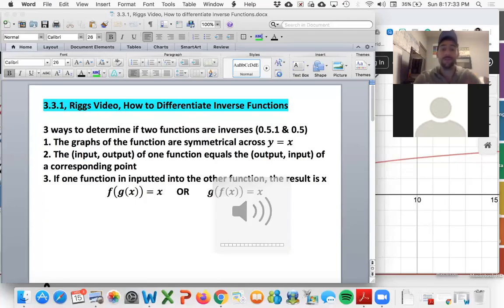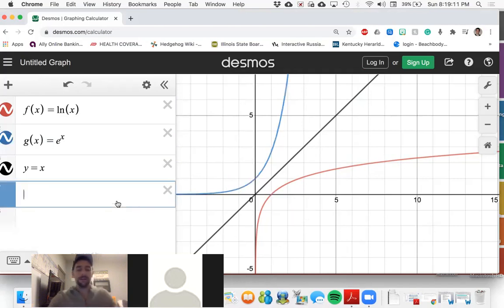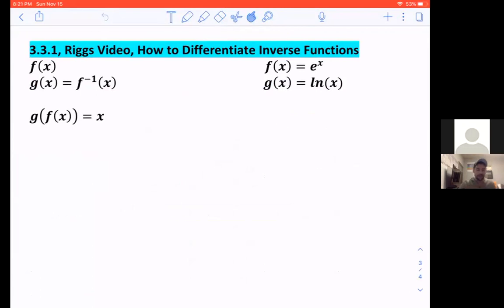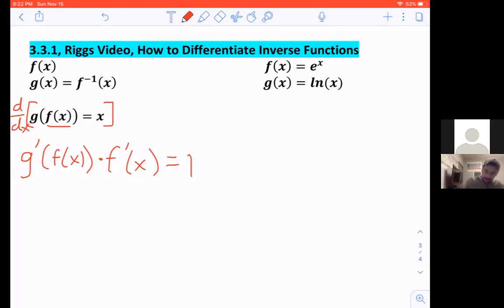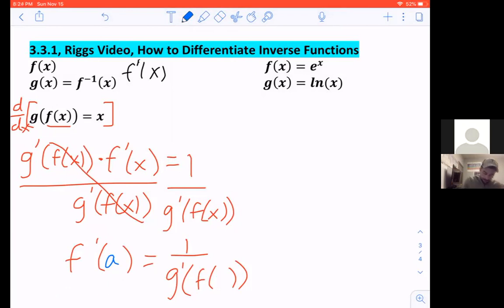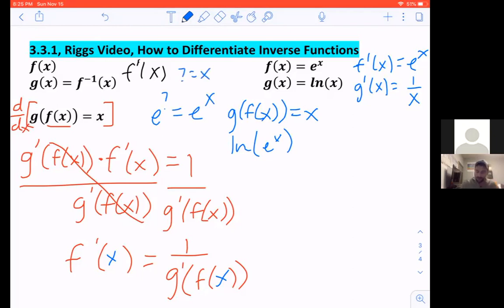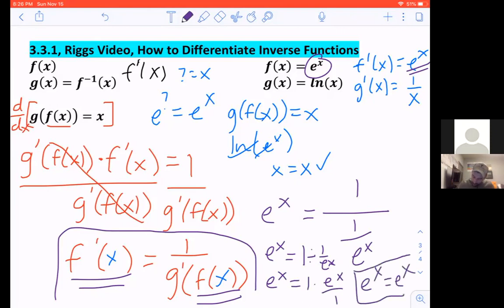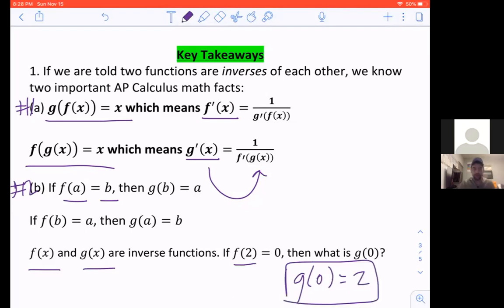3.3.1, Riggs Video, How to differentiate Inverse Functions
This video shows how to differentiate inverse functions and it reviews methods for determining if functions are inverses